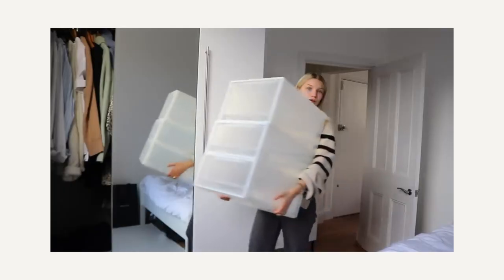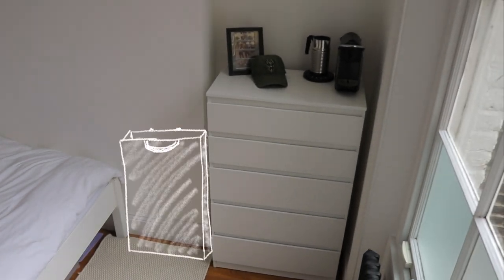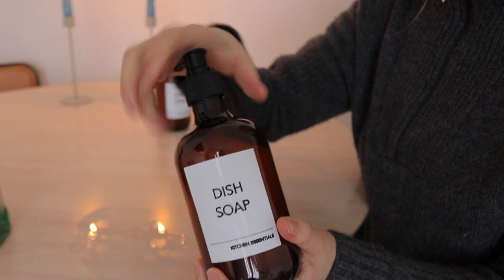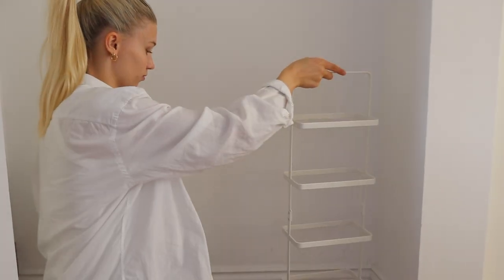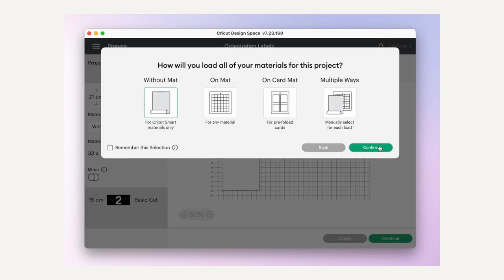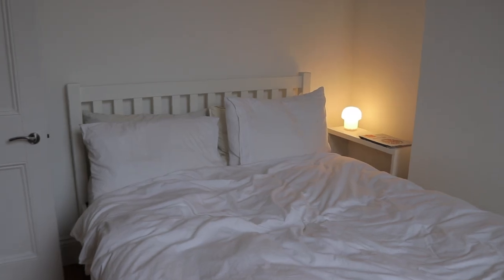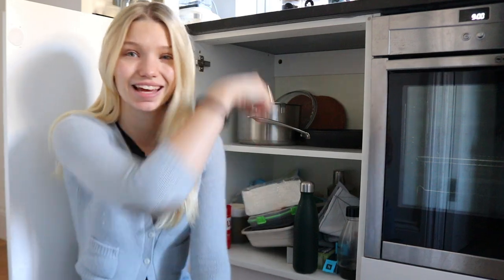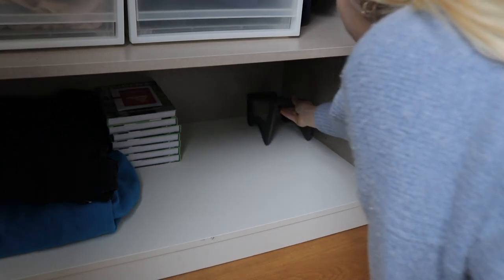How to organize a small apartment | 8 tips & ideas (ad)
I love using my Cricut to organize, save space and create fun decor projects.

My name is Madeleine or Maddie for short,  I'm a 22-year-old norwegian in London. I make videos about adulting, productivity, lifestyle and London life.